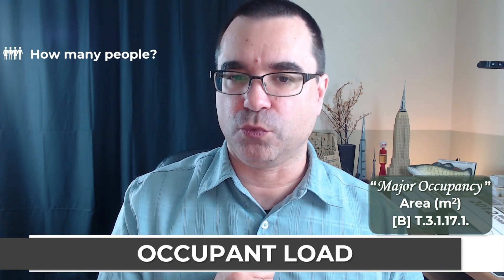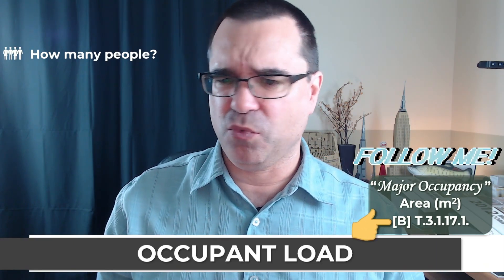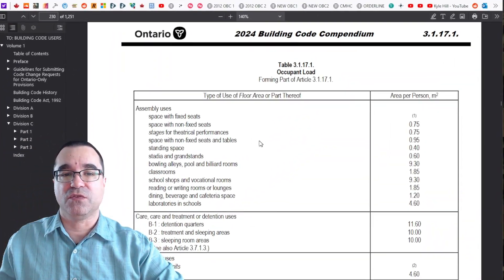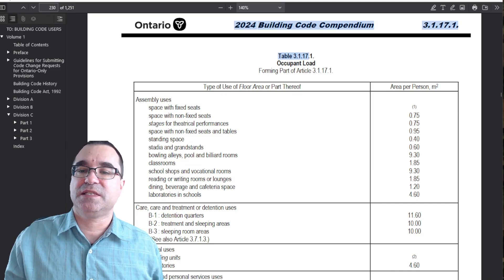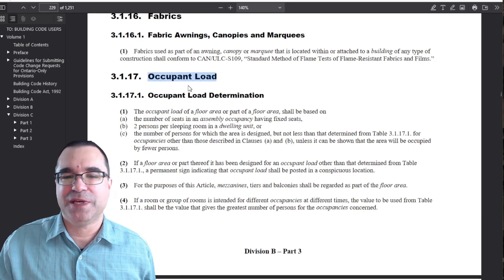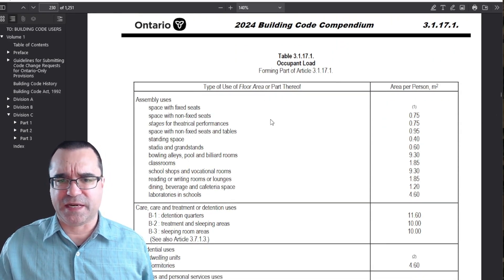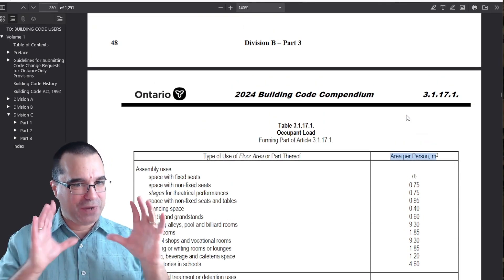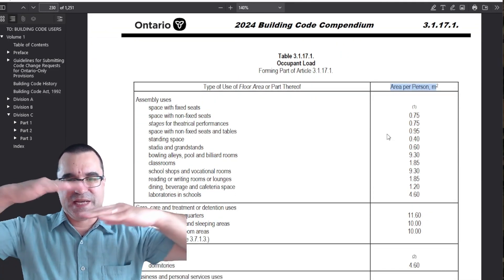🆕 TOPIC 4 | OCCUPANT LOAD (CON8413)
Some links are still in-progress, thank you for your patience.

📖CHAPTERS📖
0:00​  Title card
0:20​  Welcome
0:39  The story so far...
2:05  The topic
3:04  What is occupant load?
3:47  Example 1
4:57  Table 3.1.17.1.
8:13  Example 1 continued
10:41  Example 2

© King’s Printer for Ontario, 2024. Reproduced with permission.
🎞️ Any/all B-roll video footage by me unless otherwise noted.

🗣️ Wordy words: Ontario Building Code, OBC, Division A, Division B, Part 3, Occupant Load, Table 3.1.17.1., T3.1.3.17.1., Major Occupancy, Francesco Tangorra.

💪 "This is a reminder to tell someone you care about that they are important to you"